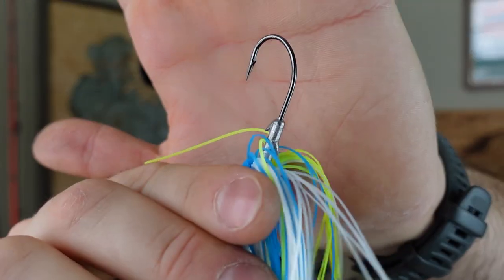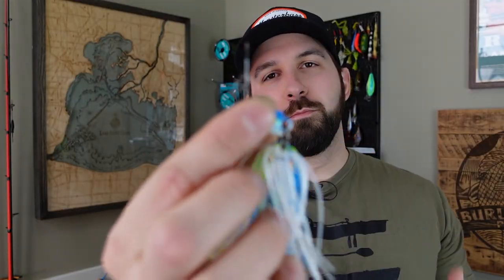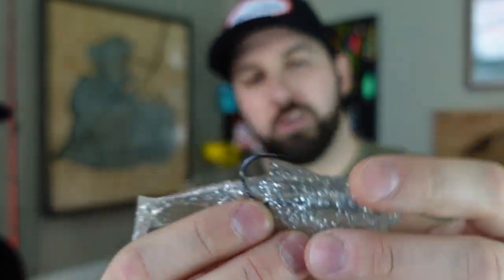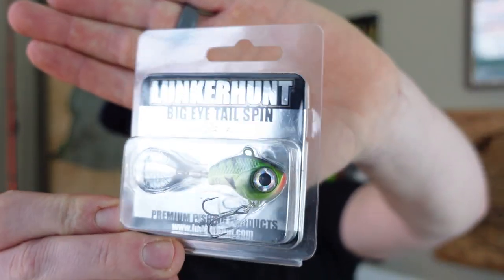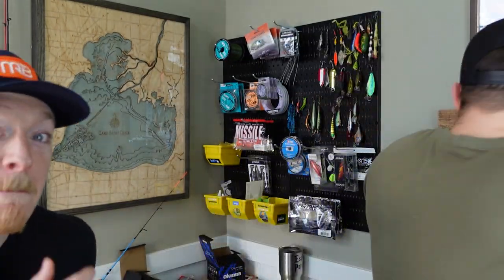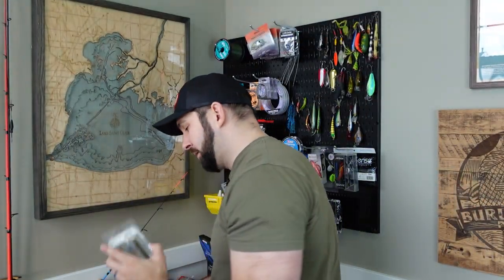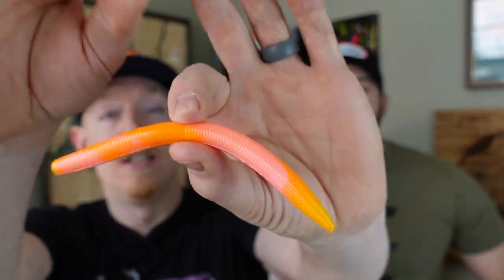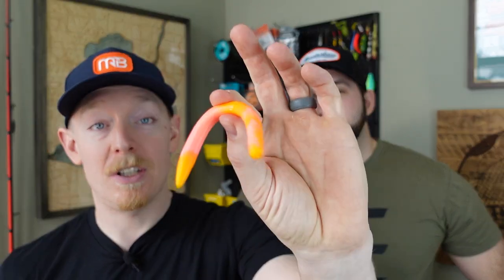How To Rig The LUNKERHUNT Takeover Box | January MONSTERBASS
So you got the LUNKERHUNT Takeover / January MONSTERBASS box, now what?!  Let's talk about how to rig and fish all of the baits in the box!  In this video, Jeff and Paul (@aaanglers ) will share with you his tips on what rods, reels, line and gear to fish these lures on, AND where to fish them!